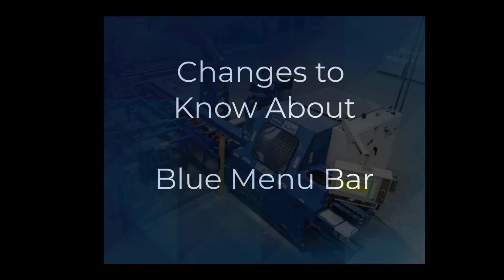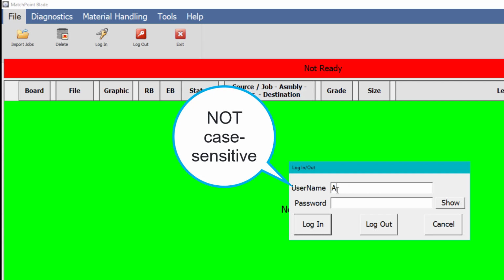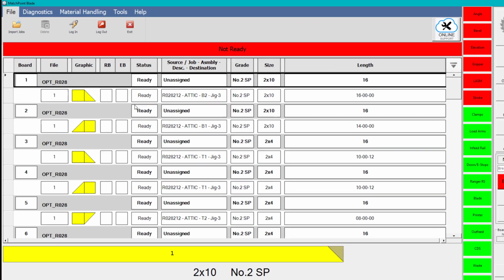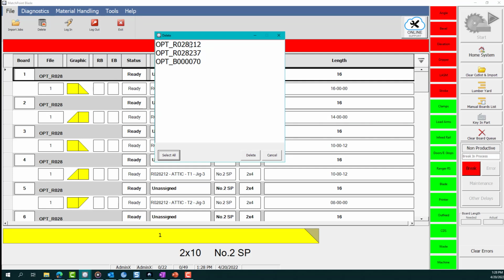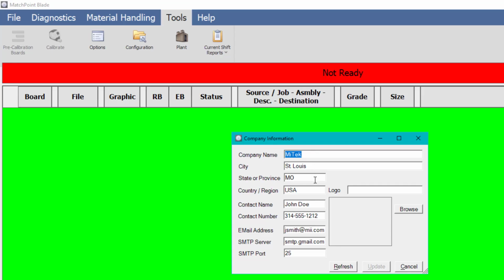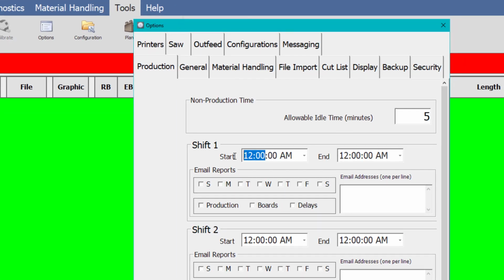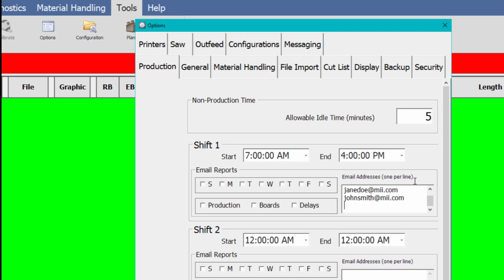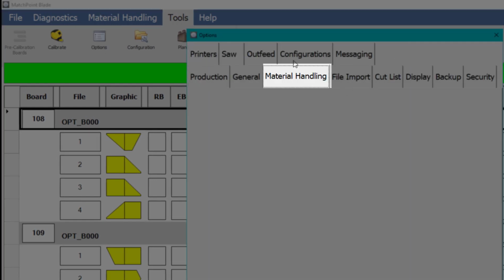BLADE: Software New Features - v8.1 Through v8.4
A brief overview of the new features available in BLADE software v8.1 through v8.4.

MV00098

ABOUT MITEK
MiTek is a platform innovator and enabler that exists to transform the building industry with better building solutions. In 1955, MiTek transformed residential construction with the invention of the Gang-Nail plate and a digital platform that provided an affordable and scalable way to manufacture wood trusses. Today, MiTek delivers software, services, engineered products, and automated solutions that enable the building industry to improve efficiencies by optimizing the balance between off-site and on-site. With nearly 5,600 team members worldwide, MiTek collaborates across the building industry to enable and accelerate transformational breakthroughs in design and construction to transform the way the industry designs, makes, and builds.